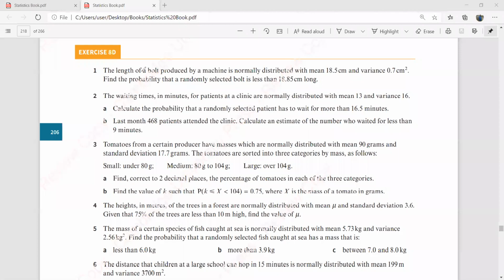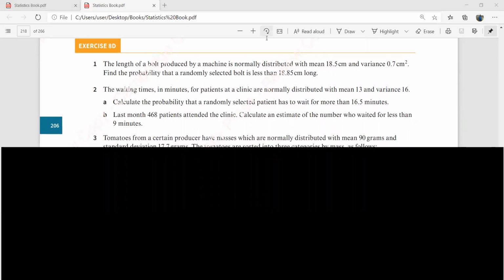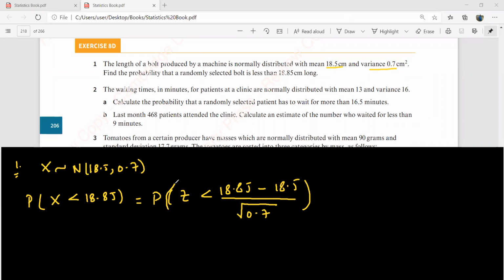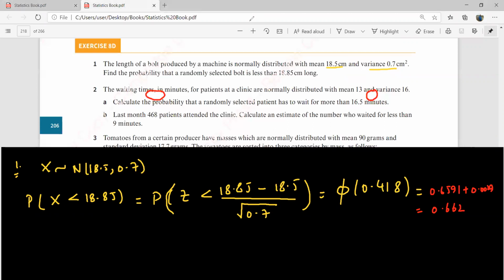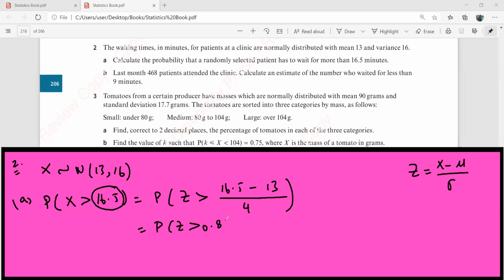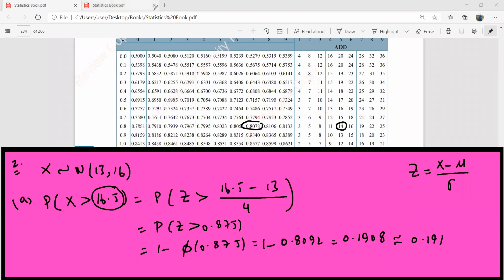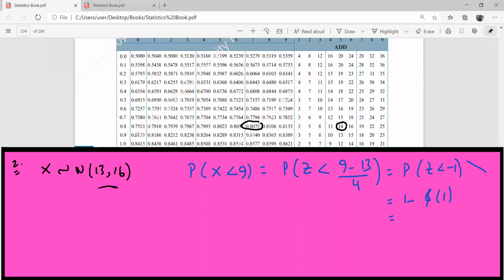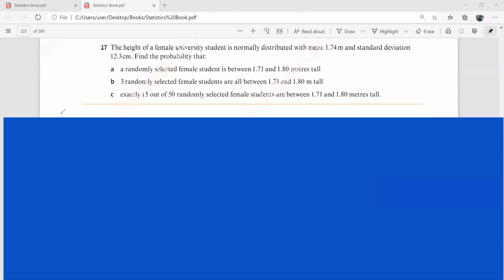|| Normal Distribution: EX 8 D Questions 1 and 2.||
A Level Statistics/Normal Distribution.